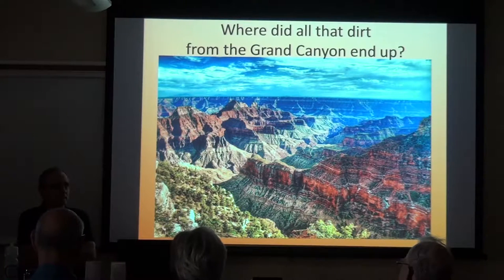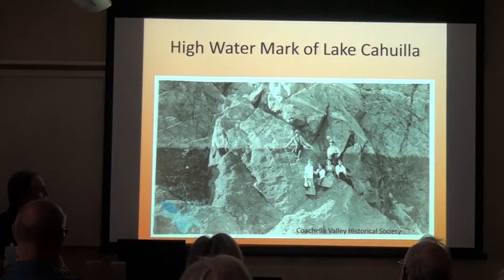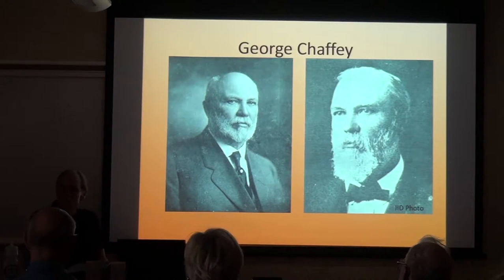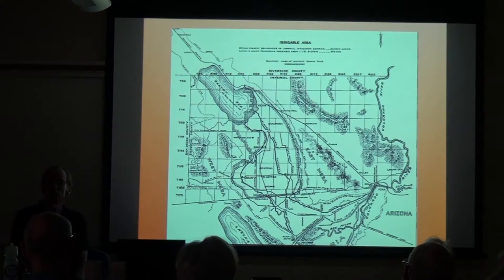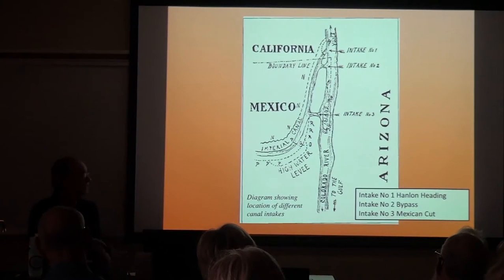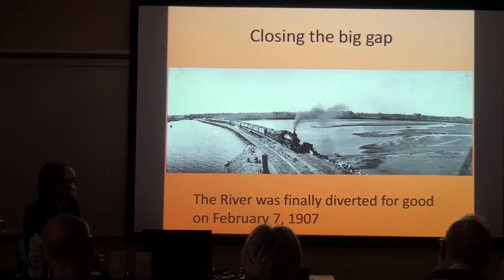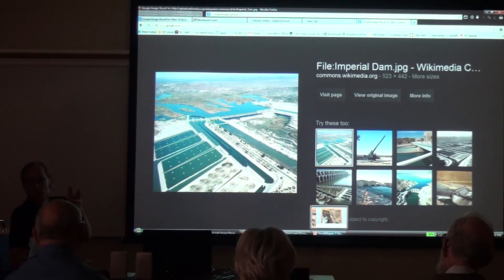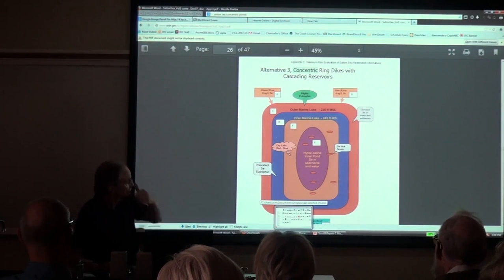The Early History of Water in the Imperial Valley (Edited)